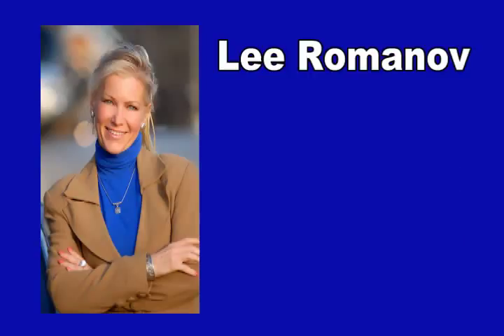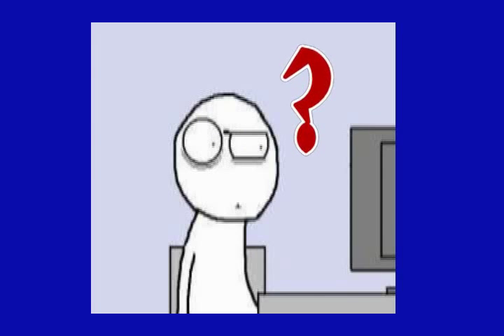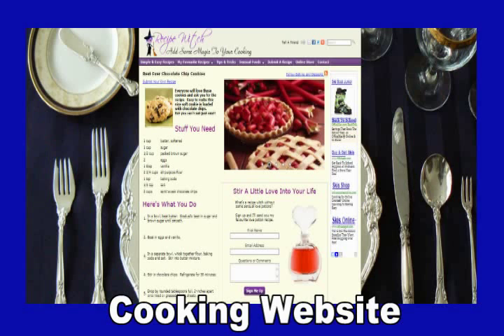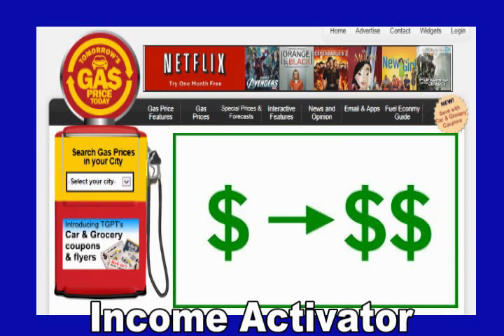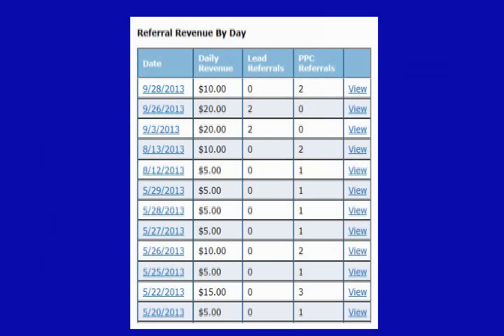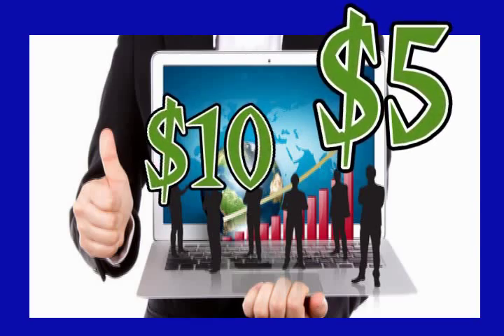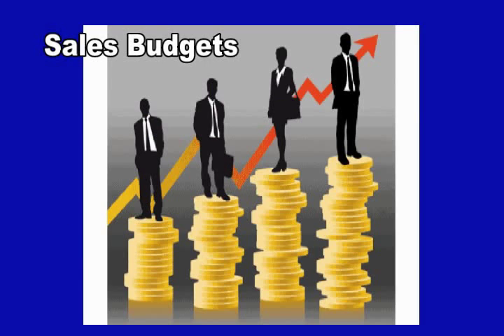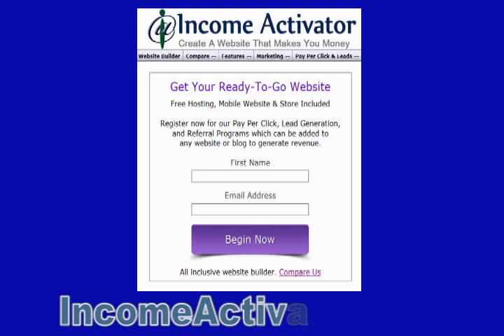How To Run Your Own Pay Per Click Ads, Leads & Referral Program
- This video shows you how to have your own PPC Ads with your own advertisers. You will also see how to send leads to companies that pay you for your referrals.

Income Activator's website builder allows you to make money online from PPC Ads and leads using your own advertisers. This software can also be used as an add-on to any website or blog to generate PPC and lead revenue.